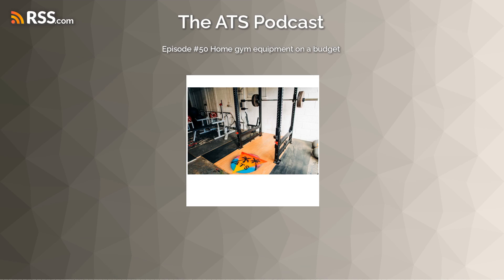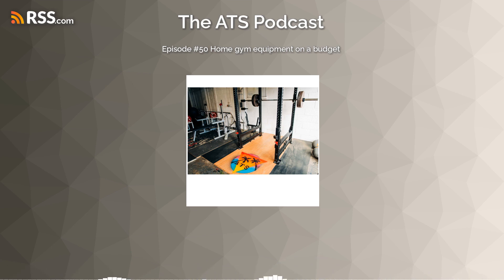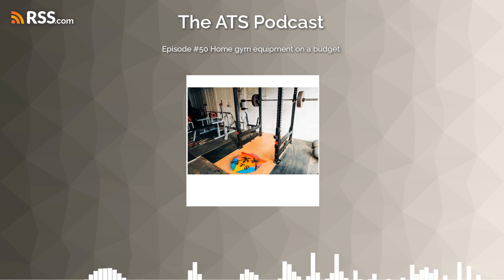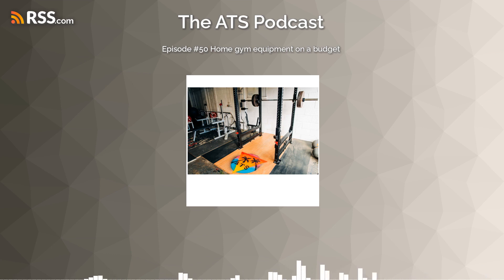Episode #50 Home gym equipment on a budget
What should you be looking to kit your home gym out with?